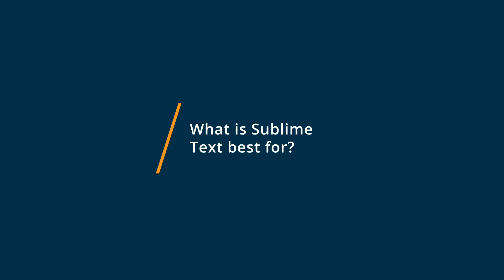PyCharm vs Sublime Text: Why they switched from Sublime Text to PyCharm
🥊  Considering PyCharm vs Sublime Text? PyCharm vs Sublime Text Comparison: Features, Pricing and Integrations comparison.

💡📘 Interested in PyCharm? Browse PyCharm reviews, pricing and compare with popular alternatives

💡📘 Interested in Sublime Text? Browse Sublime Text reviews, pricing and compare with popular alternatives

PyCharm Review 2021.

PyCharm Professional Edition is a fully-featured IDE for professional Python development and data science..

PyCharm is the Python IDE by JetBrains, designed for professional Python developers. Industry-leading code completion, code navigation, safe refactoring, and smart debugging are just a few important features that contribute to make professional software development a more productive and enjoyable experience. PyCharm Professional Edition comes with wide support for Python web frameworks, modern JavaScript development, as well as with advanced database tools and scientific tools integrations.

Sublime Text Review 2021.

Application development tool that allows multiple selections, customizable key bindings, split editing, cross-platform usage, and more..

0:00 Intro
0:10 What business problems are you solving with PyCharm and Sublime Text?
0:21 What is PyCharm best for?
0:39 What is Sublime Text best for?
0:59 How easy is it to get started with PyCharm and Sublime Text?
1:29 What recommendations do you have for those considering PyCharm and Sublime Text?"